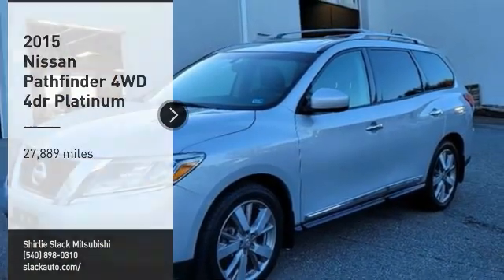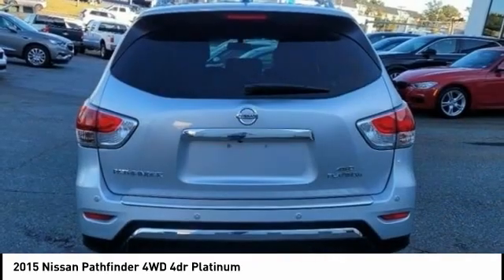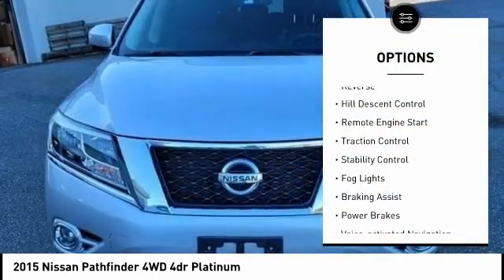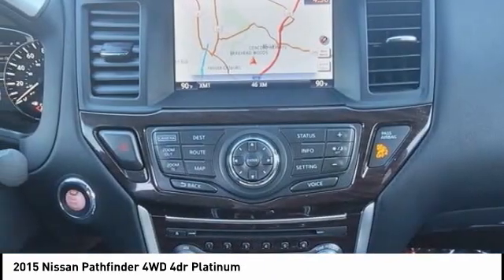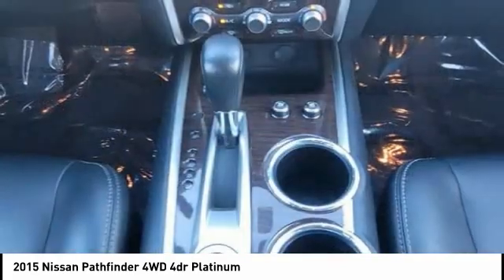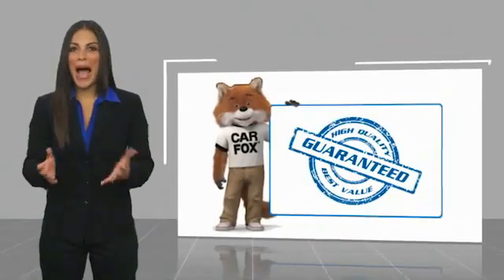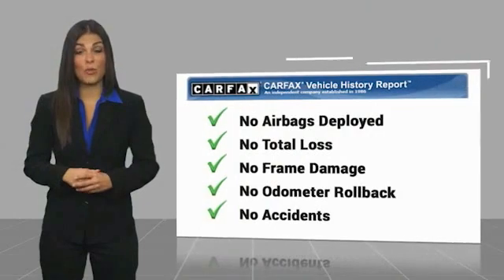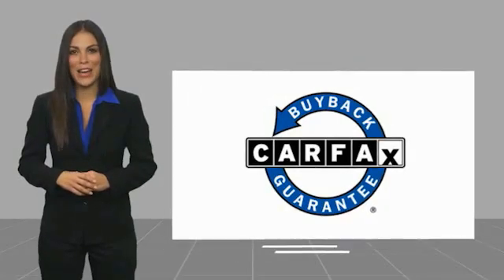2015 Nissan Pathfinder Fredericksburg VA 81987H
2015 Nissan Pathfinder 4WD 4dr Platinum

Excellent Condition, GREAT MILES 27,889! EPA 26 MPG Hwy/19 MPG City! Platinum trim. Heated Leather Seats, Nav System, Third Row Seat, 4x4, Power Liftgate, Hitch, [B94] REAR BUMPER PROTECTOR, Aluminum Wheels, Non-Smoker vehicle. READ MORE! KEY FEATURES INCLUDE: Leather Seats, Third Row Seat, Navigation, 4x4, Power Liftgate Rear Spoiler, MP3 Player, Remote Trunk Release, Keyless Entry, Privacy Glass. OPTION PACKAGES: REAR BUMPER PROTECTOR. Nissan Platinum with Brilliant Silver exterior and Charcoal interior features a V6 Cylinder Engine with 260 HP at 6400 RPM*. Non-Smoker vehicle EXPERTS REPORT: Edmunds.com's review says Premium interior design with high-quality materials; ample passenger room in all three rows; good fuel economy; user-friendly electronics interface.. Great Gas Mileage: 26 MPG Hwy. AutoCheck One Owner OUR OFFERINGS: We are a family owned and operated sales and service facility.Our family has been serving the automotive needs of the Fredericksburg community for over 50 years. We offer competitive financing, second chance Financing and a full service department, servicing all makes and models. Thank You! Horsepower calculations based on trim engine configuration. Fuel economy calculations based on original manufacturer data for trim engine configuration. Please confirm the accuracy of the included equipment by calling us prior to purchase.